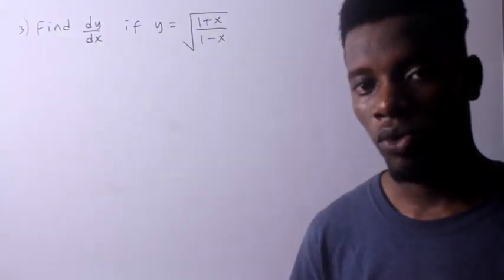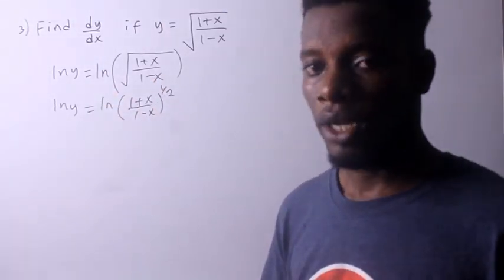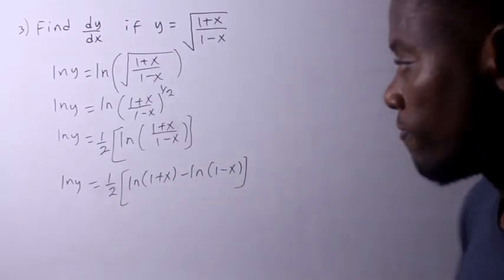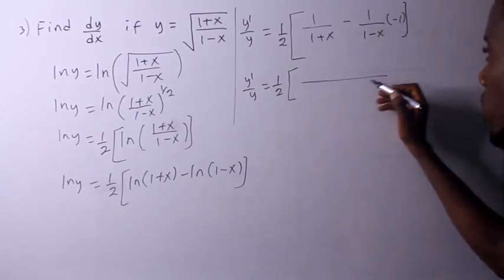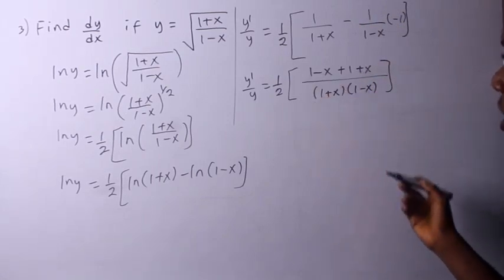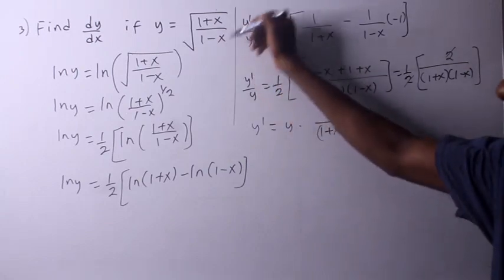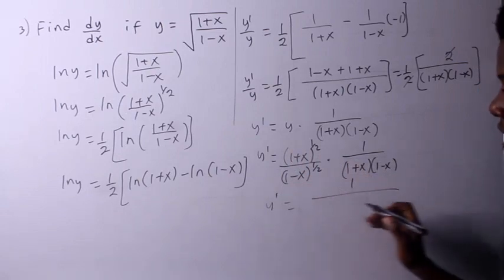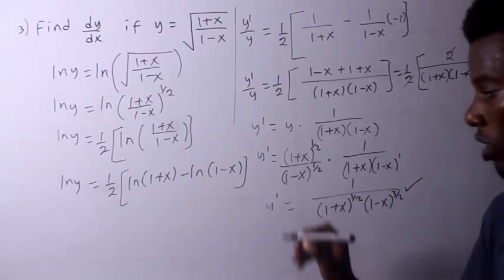Finding the derivative of a function